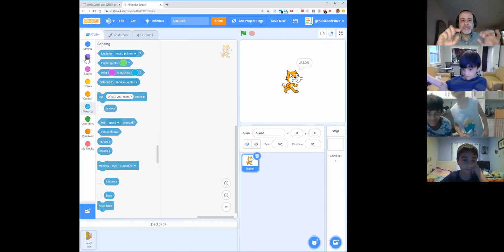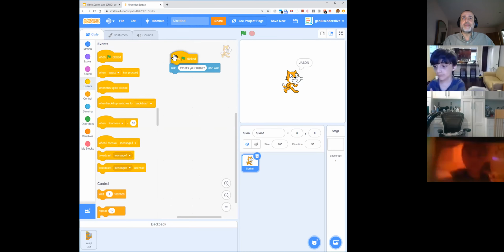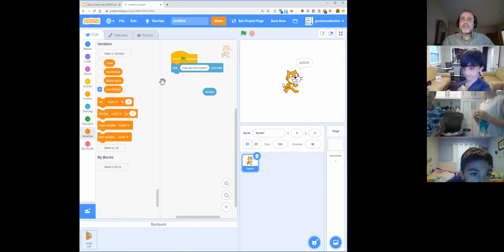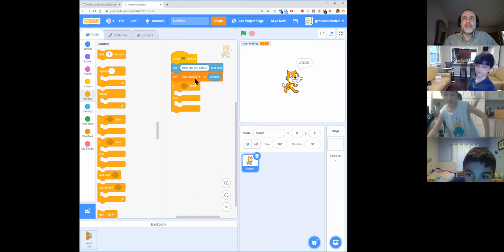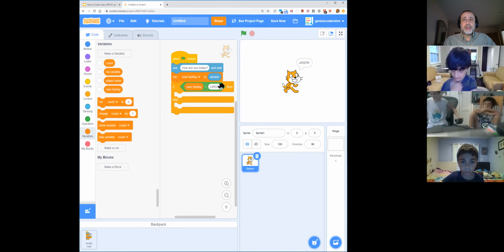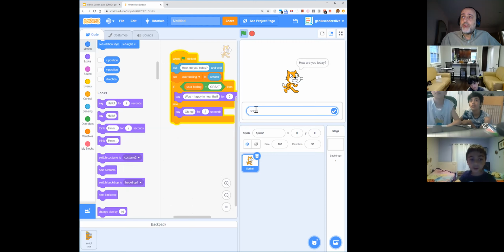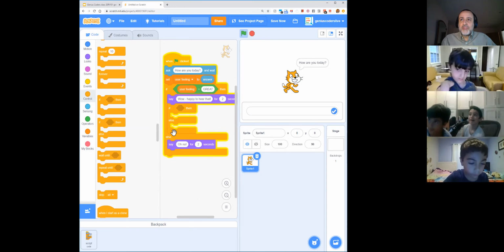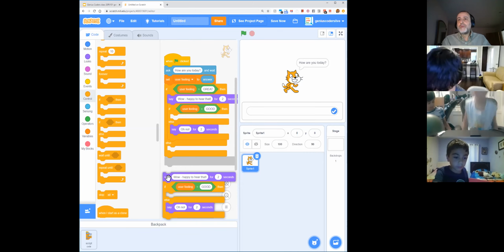Genius Coders class 200629 Variables (breakouts & wrapup)